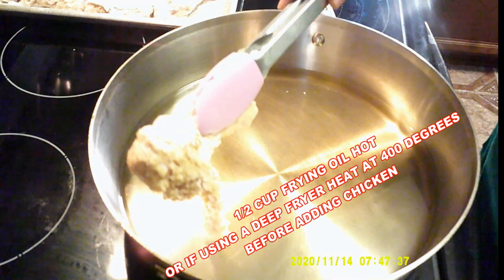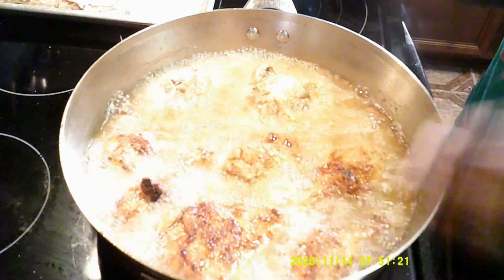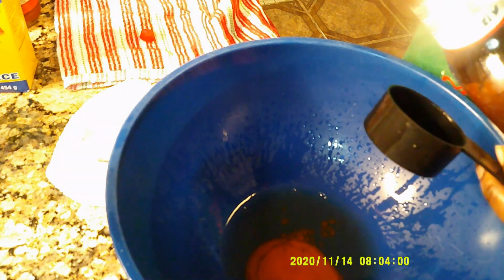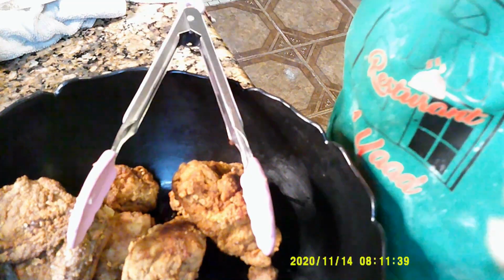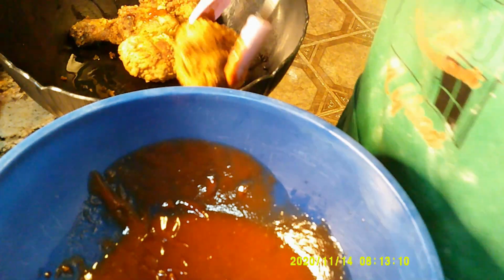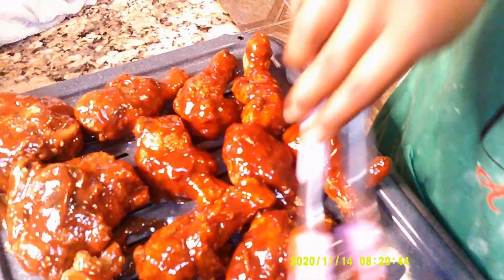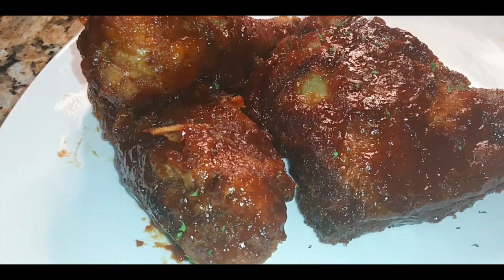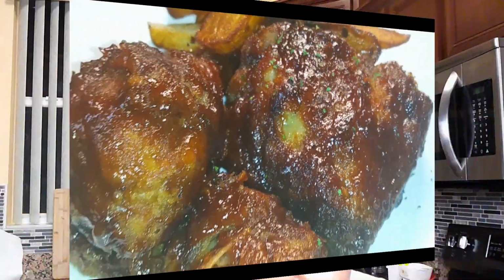CRISPY FRIED CHICKEN /BOURBON BBQ SAUCE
10 LBS CHICKEN PIECES, 2 CUPS ALLPURPOSE FLOUR , 1/2 CUP CORNSTARCH, 2 TBSPN SALT, 1 TSPN PAPRIKA, 4 TBSPN BLK PEPPER, 4TBSPN GARLIC POWDER,2 TBSPN ADOBO,1 TBPSN OLD BAY SEASONING, 1/2 CUP COLD MILK, 2 CUP FRYING OIL. 12, BBQ SAUCE, 1/4 -1/2 CUP BOURBON, 2 TBSPN HOT SAUCE, FRY CHICKEN TIL COOKED, BASE FRIED CHICKEN IN SAUCE MIXTURE BAKE FOR 20 MIN UNTIL SAUCE NOT DRIPPING.